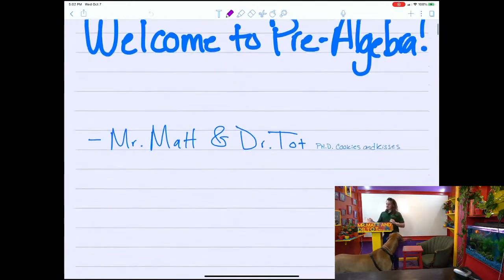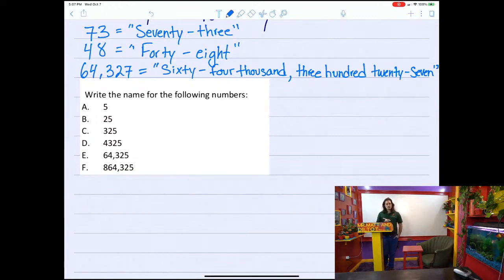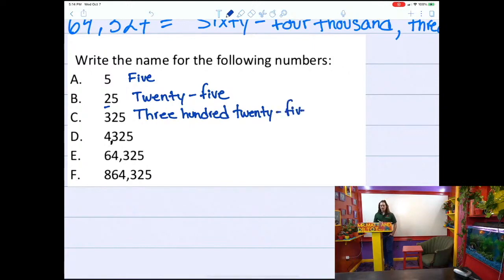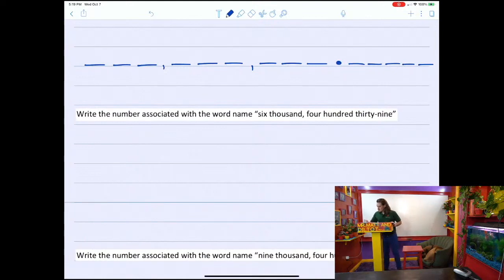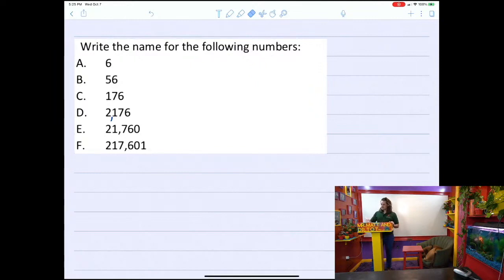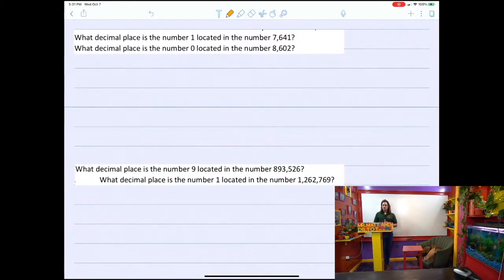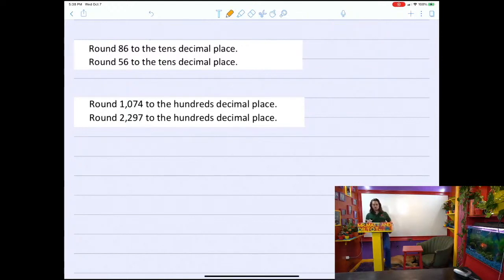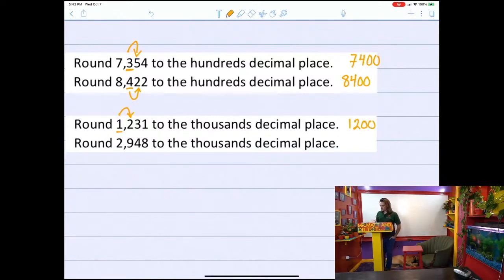Pre Algebra - Writing, Saying and Rounding Numbers - LIVE Stream 2 of 3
Pre Algebra
Writing, Saying, and Rounding Numbers

In this video, we cover naming conventions of numbers one through one billion, naming decimal places, and rounding.